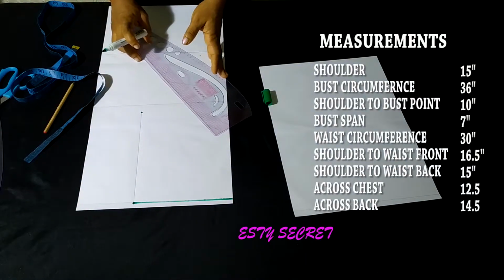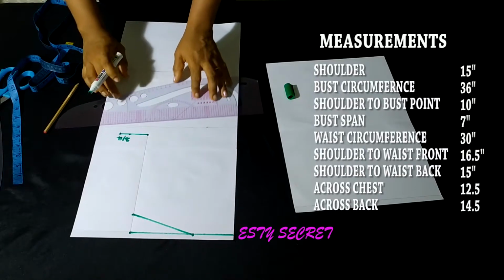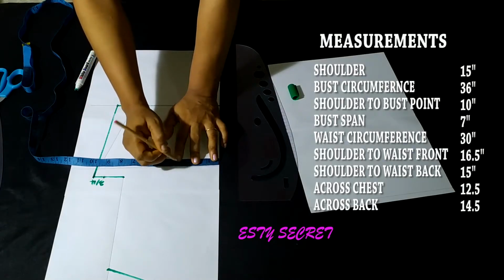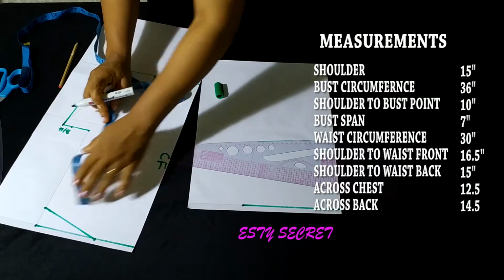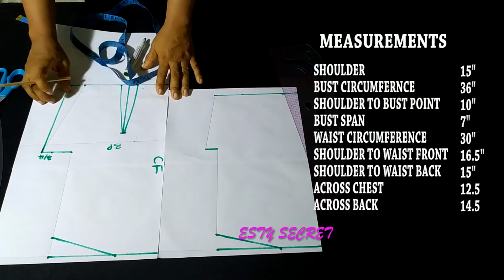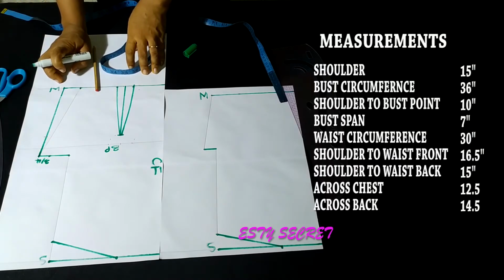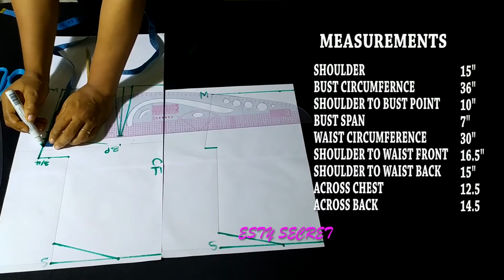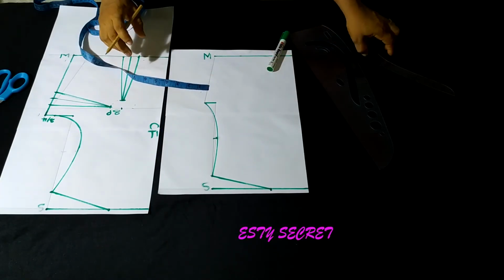HOW TO DRAFT BODICE FOR LADIES ( contoured bodice)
Hello friends and fashion lovers, you are welcome.
In this video tutorial, i'm sharing with you designers well kept secret of bodice drafting for adult females. The knowledge of this bodice drafting has been a game changer for most designers. I found it helpful, and i hope you also will.
With a bodice like this, dart manipulation is easily understood and a better fit garment is the result.
If you would like to be notified of upcoming videos on this channel, please click that bell icon next to my name - that way, you'll never miss a video.